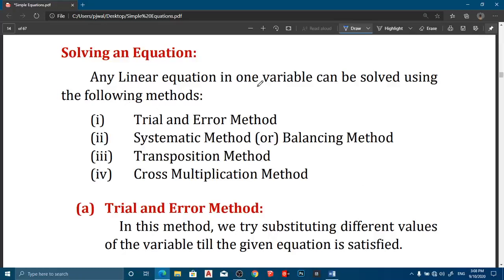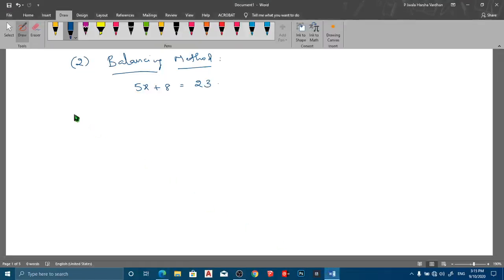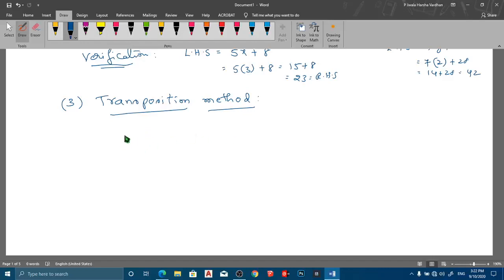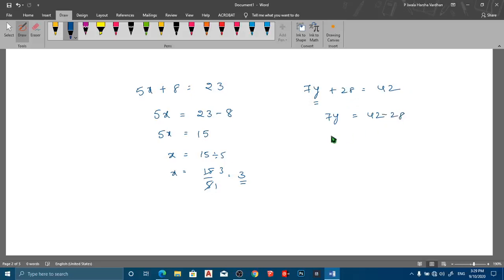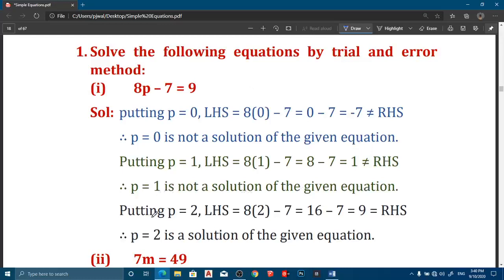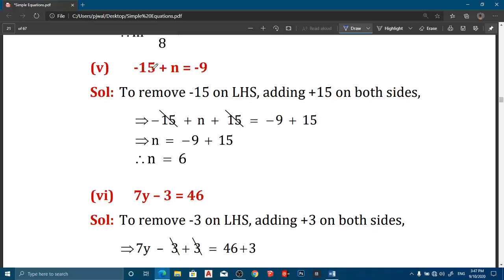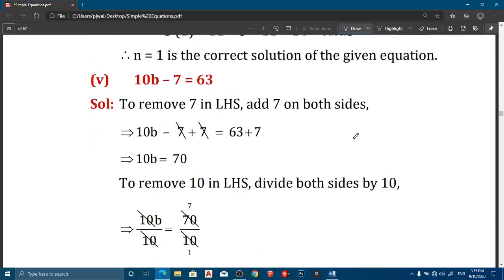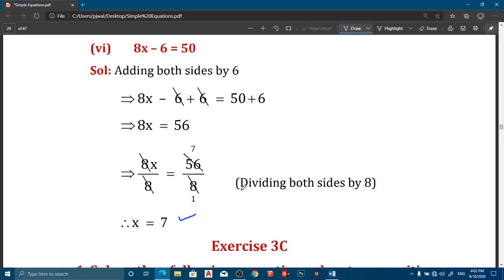3 Methods Of Solving Equations, Exercise 3B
Methods Of Solving Equations, Exercise 3B